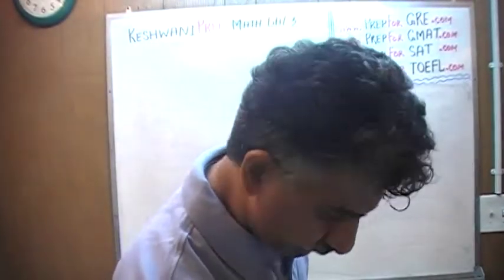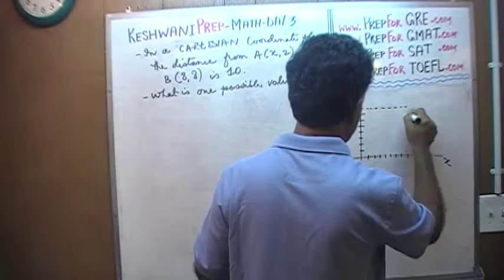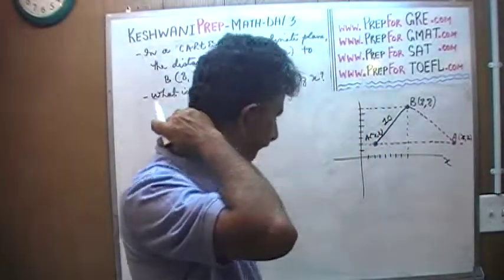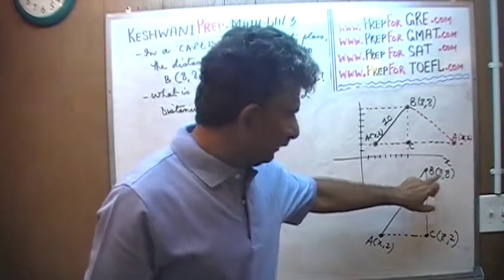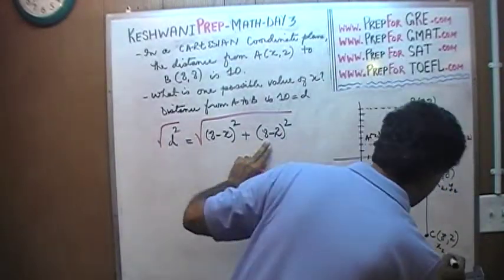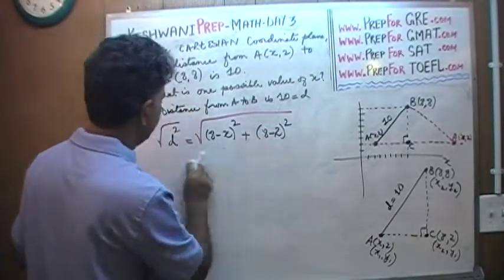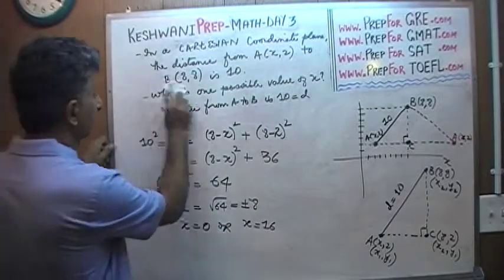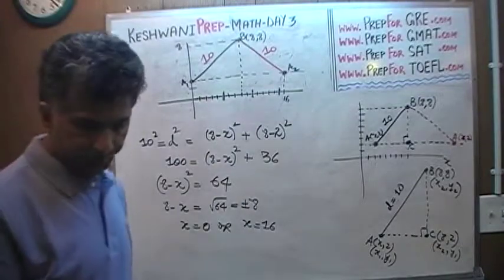Math Problems Day 32 - Distance Formula - Online Prep Tutor GRE, GMAT, TEAS, SAT, ACT, TOEFL, IELTS